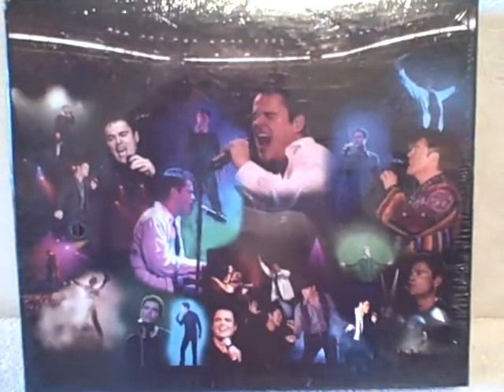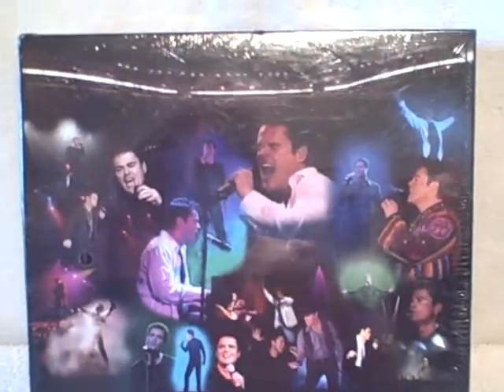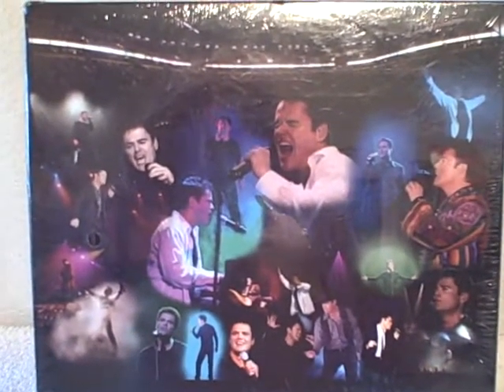Donny Osmond 550 Piece Jigsaw Puzzle New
For sale a NEW unopened 550 piece jigsaw puzzle. PLEASE NOTE puzzle is new unopened but box is damaged. This item is for sale.
PUZZLE TYPE : Donny Osmond
NUMBER Of PIECES : 550
MEASUREMENTS : Not stated on box
TITLE : Live 2003 Somewhere In Time
AGE GROUP : 12+